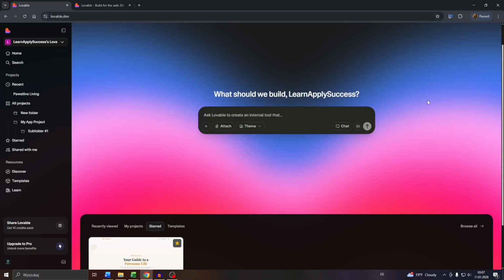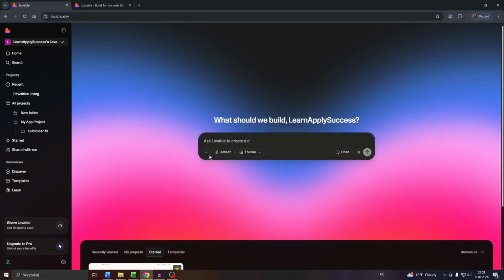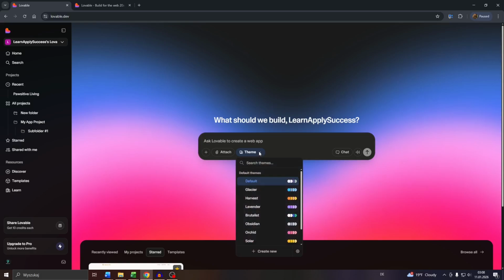How to Change App Theme on Lovable AI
This video shows how to change the app theme on Lovable AI in just a few clicks. Customize the interface to match your visual preferences.